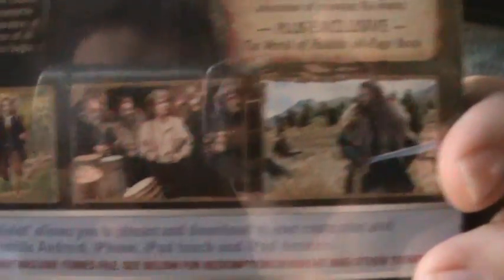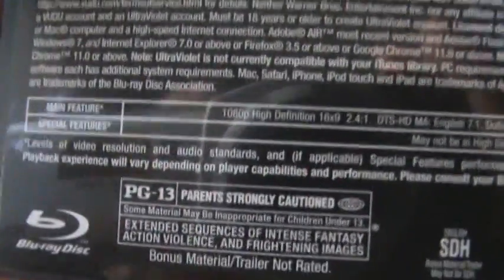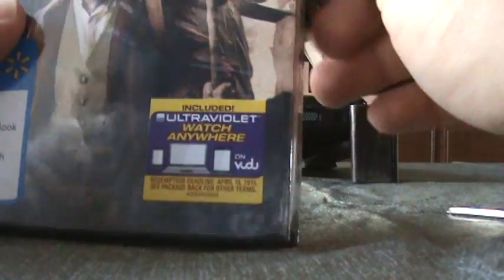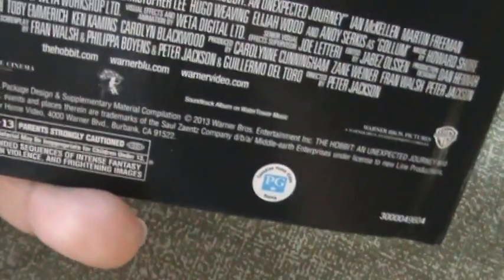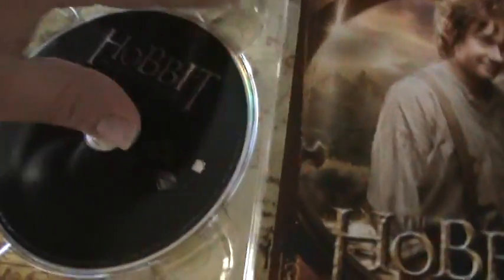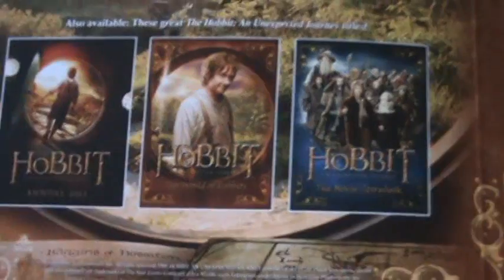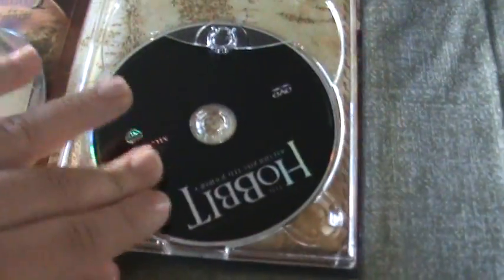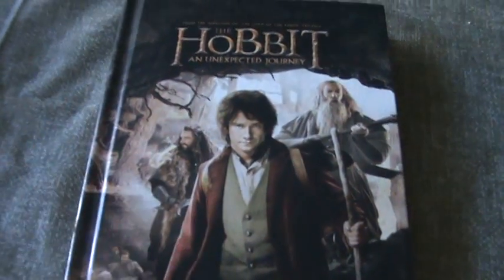The Hobbit: An Unexpected Journey Blu-Ray Digibook Unboxing